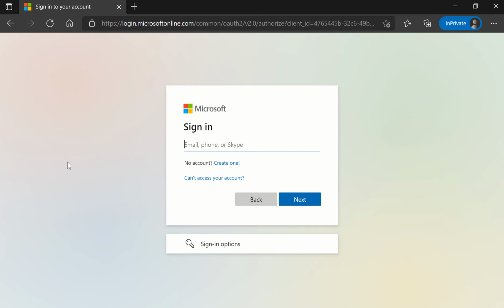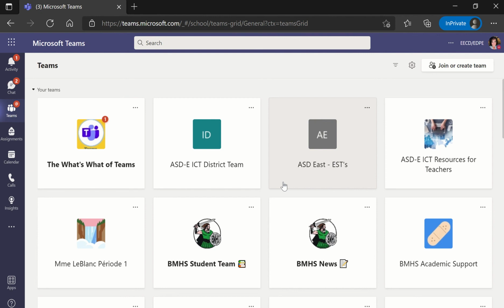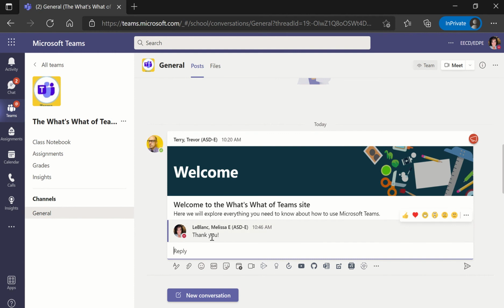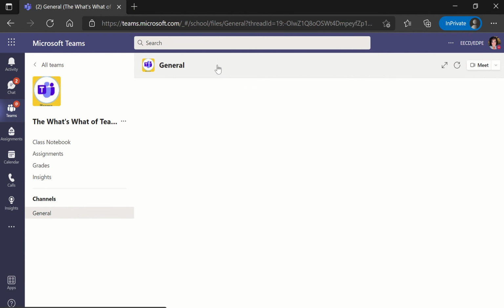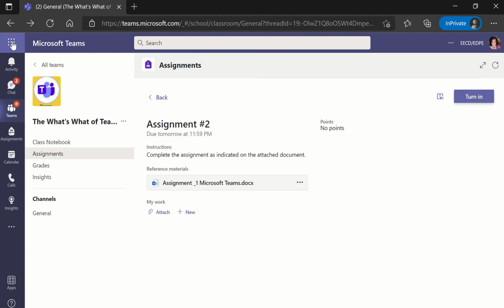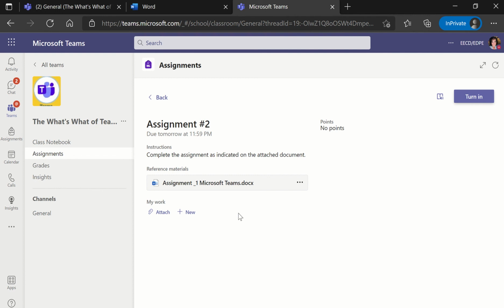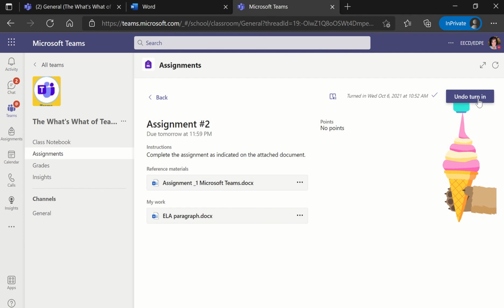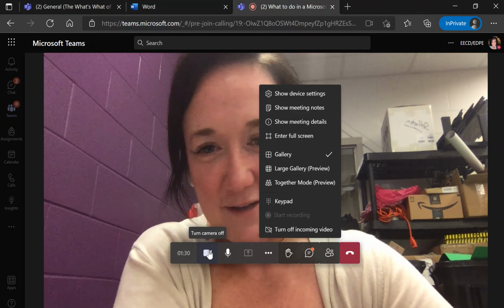STUDENT How to navigate Microsoft Teams